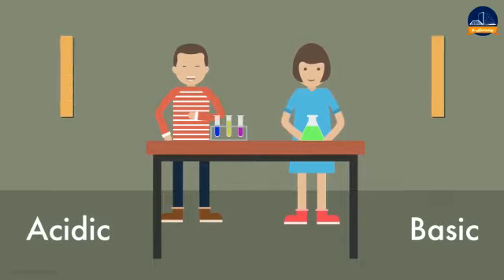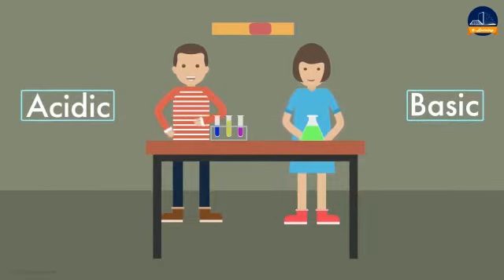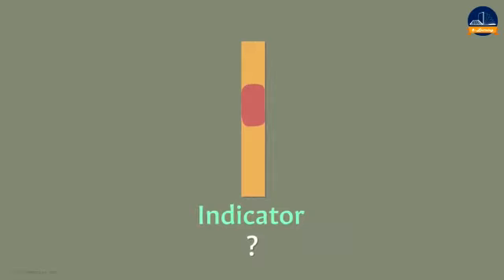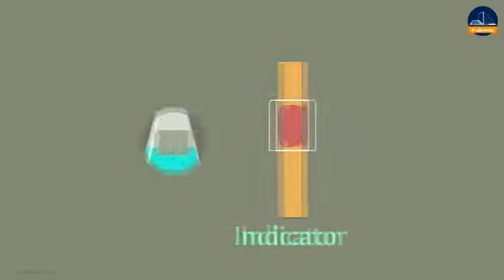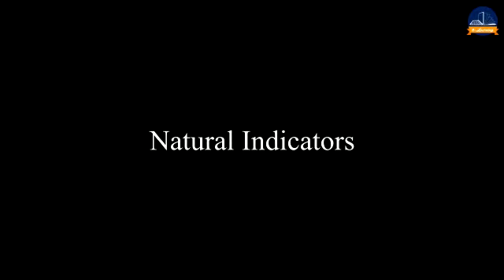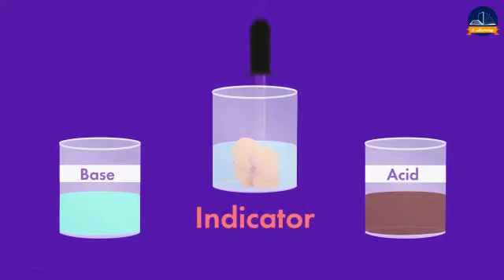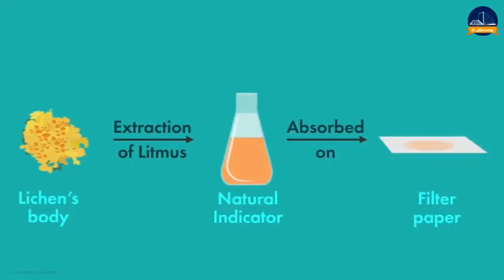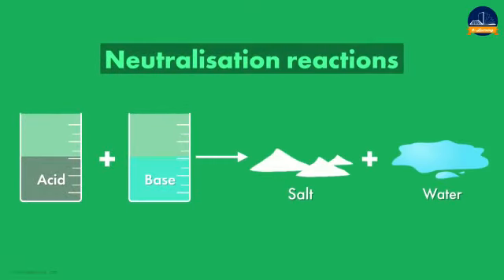Science | VII | Acids bases and salts | Part2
NCERT | Class 7th |
Science |
Chapter 5 | Acids bases and salts |
Part2